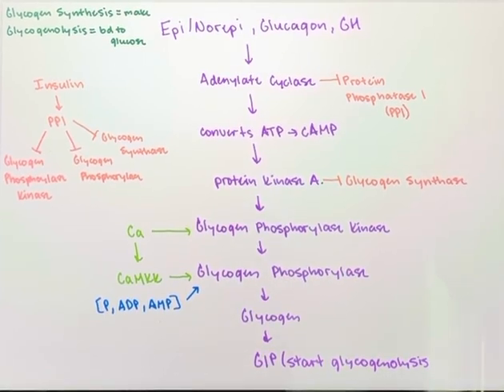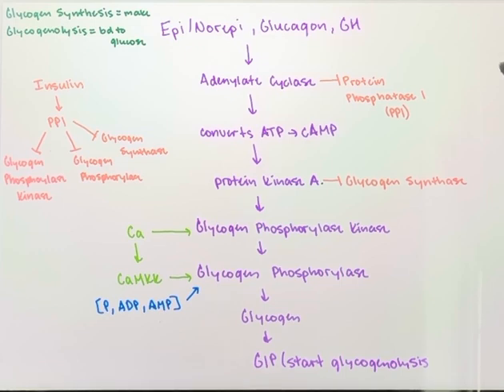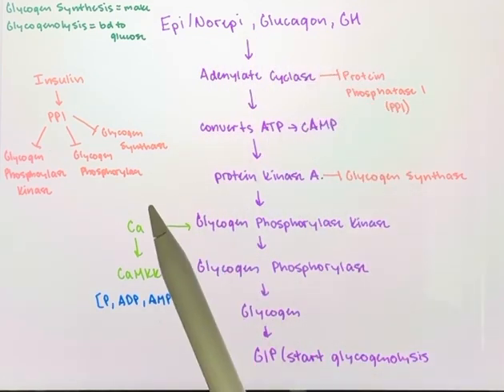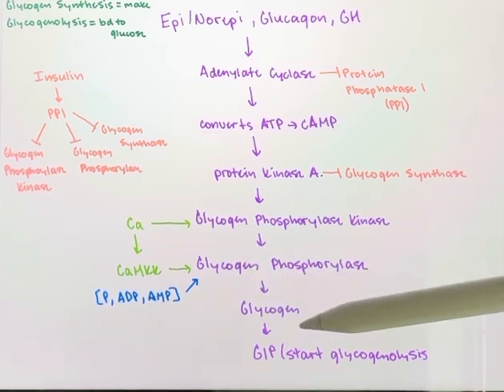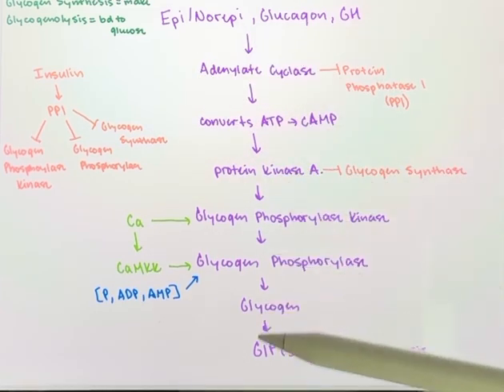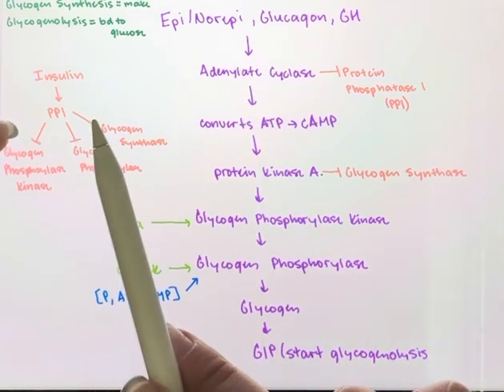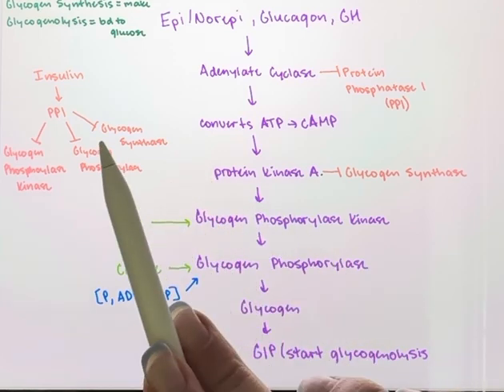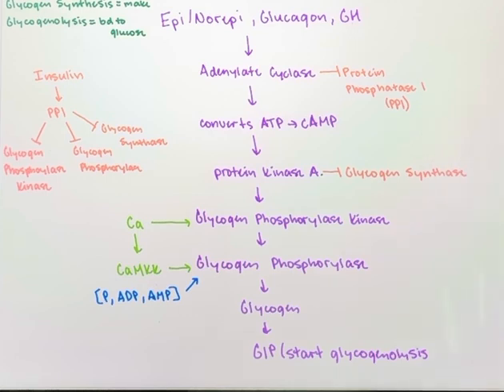Morkunas_Test1_Q6